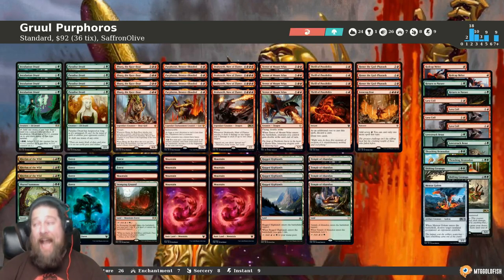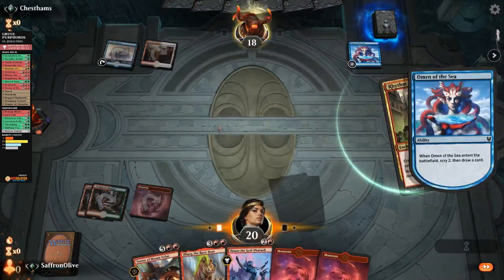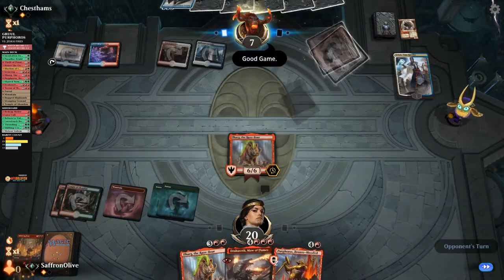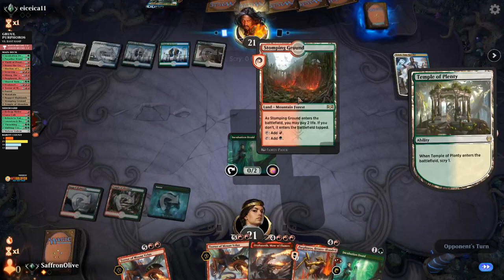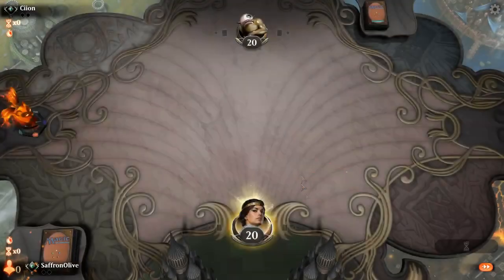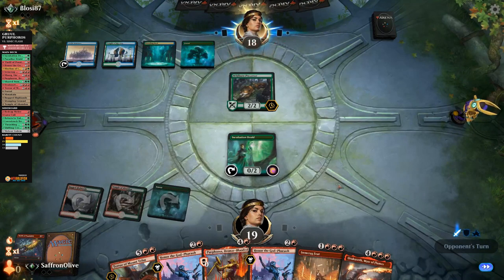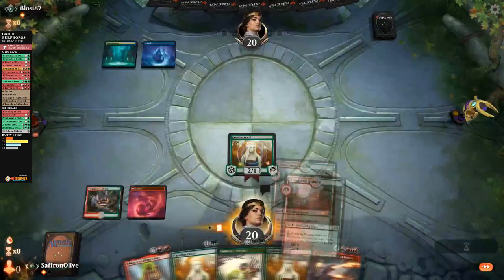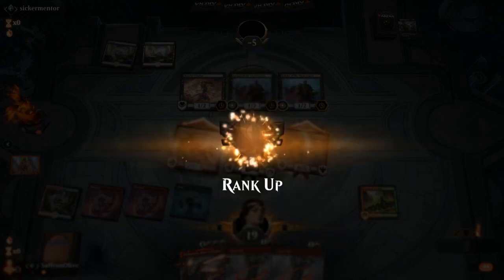Budget Magic: $92 (37 tix) Gruul Sneak Attack (Standard, Magic Arena)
Purphoros, Bronze-Blooded has been the forgotten God in Standard. Can it allow us to Sneak Attack our way to some wins on a budget?

Match 1: 6:56
Match 2: 14:01
Match 3: 27:08
Match 4: 33:39
Match 5: 41:39